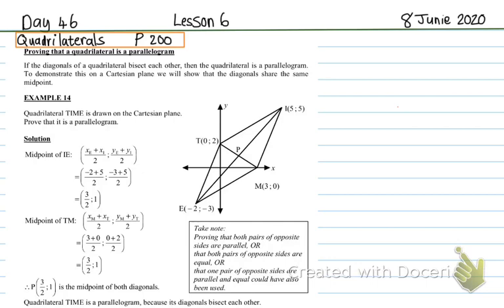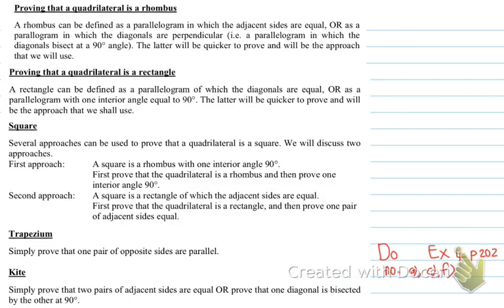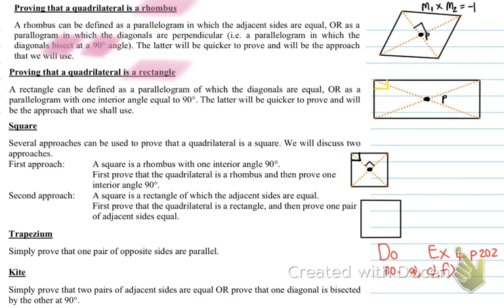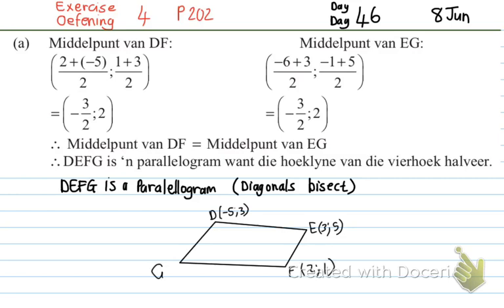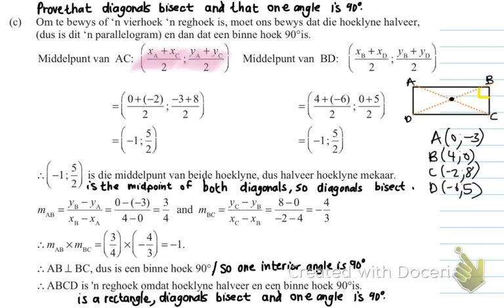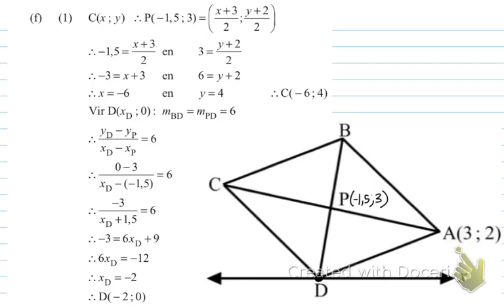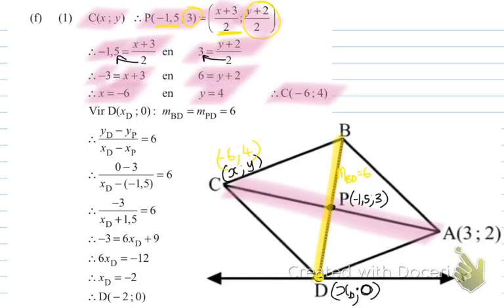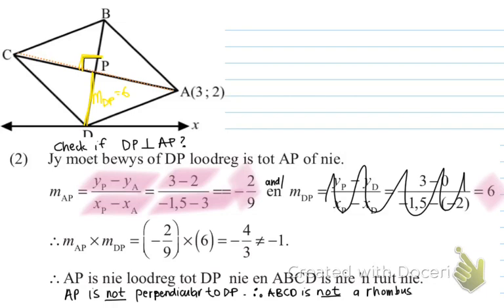Gr10 Maths Day 46 Grey College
Analytical Geometry. Quadrilaterals. Exercise 4. Explanations and memo.